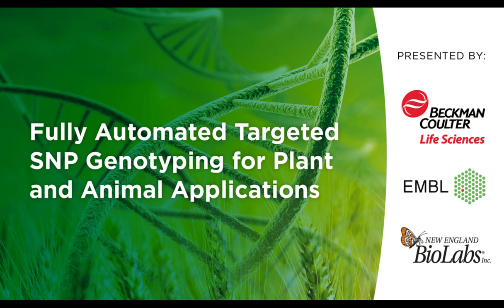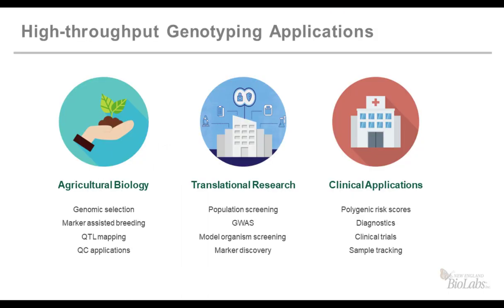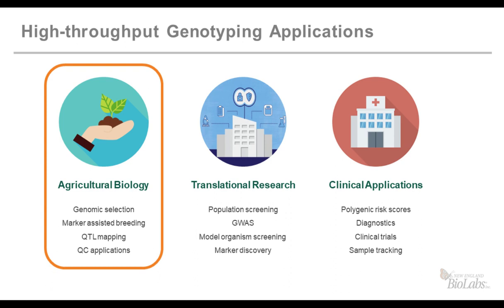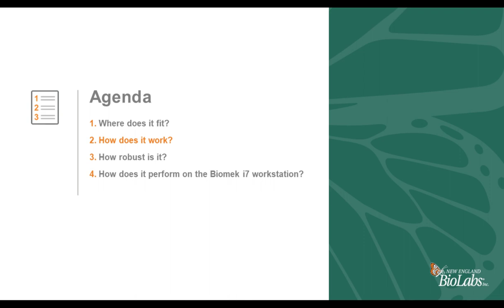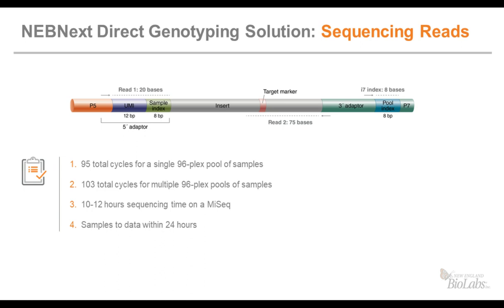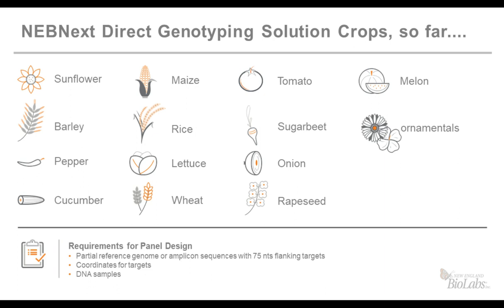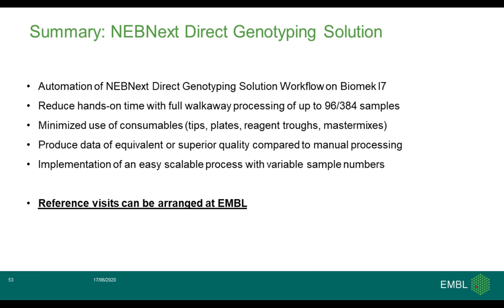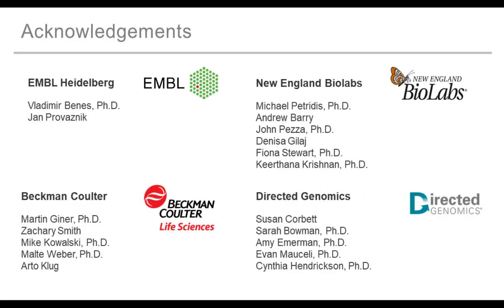Fully Automated Targeted SNP Genotyping for Plant and Animal Applications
Presented By:
Bjoern Textor
Senior Application Specialist

Jürgen Zimmermann
Senior Engineer Automation

Speaker Biography:
Bjoern Textor is Senior Application Specialist at New England Biolabs Germany. He obtained his PhD from Heidelberg University in conjunction with the German Cancer Research Center.

In his current role at NEB, he is supporting the development of new applications and is driving implementation of new NEBNext technologies at customer sites in Germany and Central Europe in the field of next generation sequencing.

Jürgen Zimmermann is Senior Engineer Automation at the European Molecular Biology Laboratory (EMBL; Heidelberg, Germany) in the Genomic Core Facility headed by Vladimir Benes. He studied business biology and administration in Bonn and Kaiserslautern and holds his Ph.D. in Biology. He is active in the areas of lab-automation, LIMS, Biochemical process development optimization in the area of nucleic acid sequencing since 1989. One of his current interests is high throughput automation of single cell sequencing.

Webinar Abstract:
Genotyping assays are essential in a variety of plant and animal applications including Marker Assisted Selection (MAS) and Quantitative Trait Locus (QTL) Mapping. While microarrays and endpoint PCR assays have been traditionally employed for these purposes, these methods lack contextual data of surrounding genomic regions, are limited to single nucleotide variants, and produce data with high false-positive calls. Target enrichment combined with next-generation sequencing is a compelling alternative that provides more complete genomic information of subsets of marker loci along with the ability to discover newly introduced variants. However, the high-costs and limited sample throughput of existing target enrichment strategies have rendered next-generation sequencing approaches largely impractical for genotyping workflows.

During this webinar, we will discuss the development and verification of the automated NEBNext DirectÒ Genotyping Solution on the Beckman Coulter i7 workstation. This approach combines innovative molecular biology with user-friendly, liquid handling automation to achieve highly-multiplexed sample processing. The result is a robust and cost-effective targeted NGS method capable of meeting the growing demands of plant and animal genotyping applications.

Earn PACE Credits:
1. Make sure you’re a registered member of LabRoots
2. Watch the webinar on YouTube or on the LabRoots